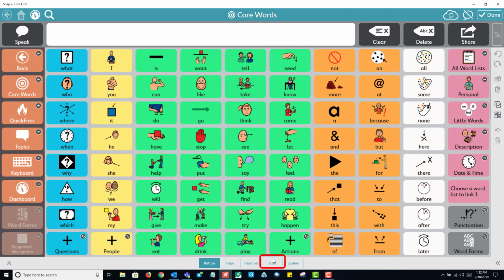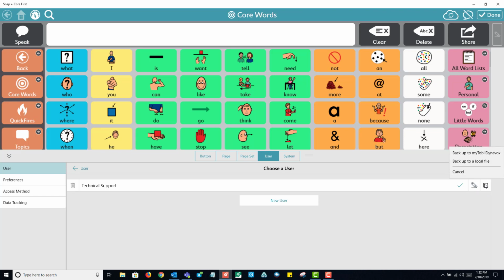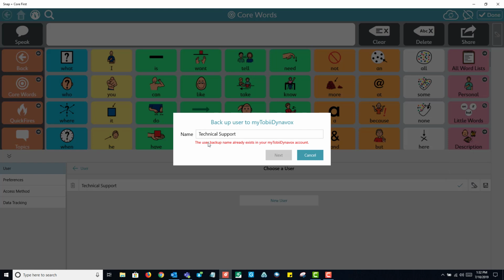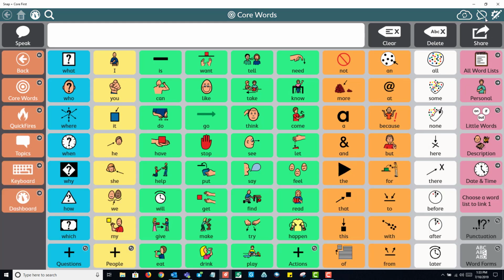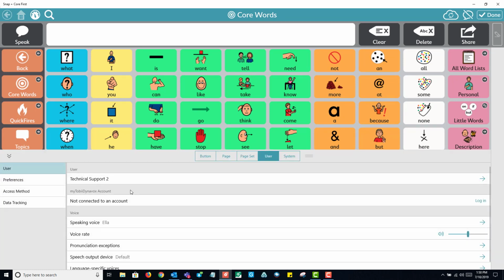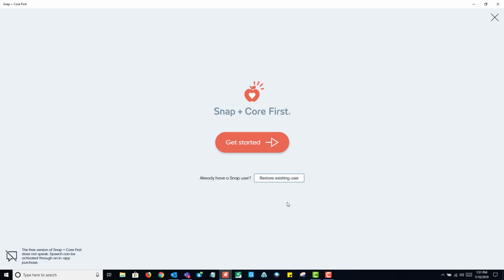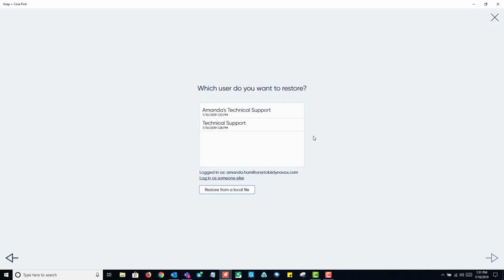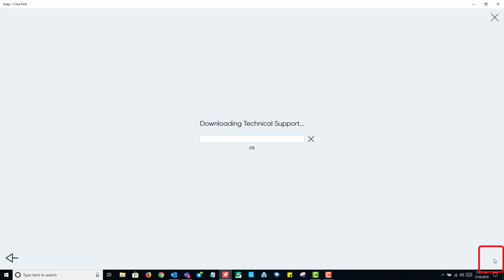How To Back Up/Restore Your Snap + Core First User To MyTobiiDynavox.com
Have you ever backed up your Snap + Core First user profile? REMEMBER, syncing is NOT the same as backing up. To back up your user, please follow the process below.

It is always good to be prepared!